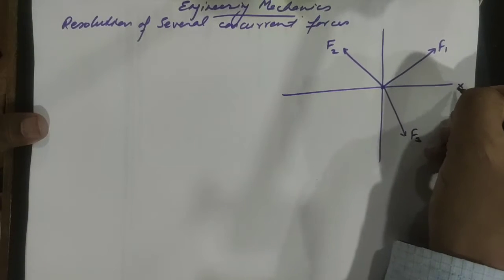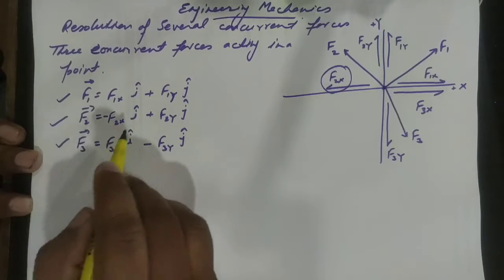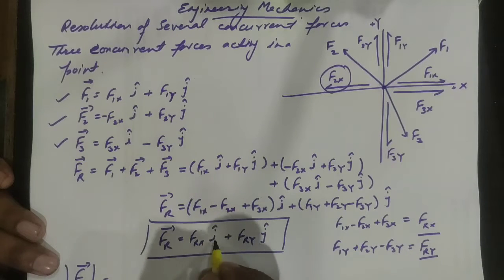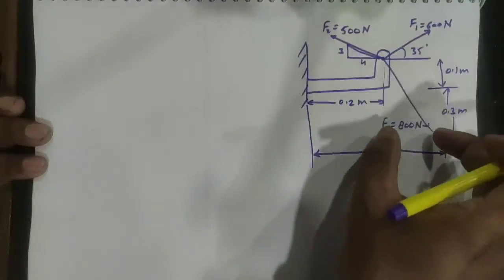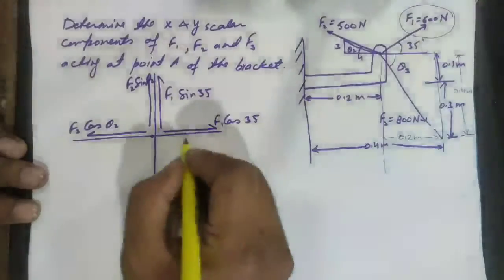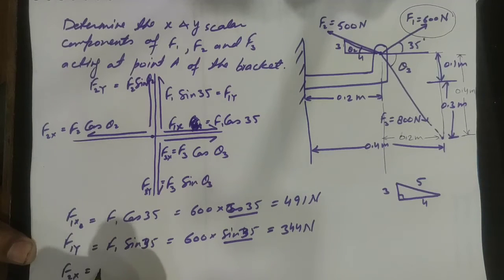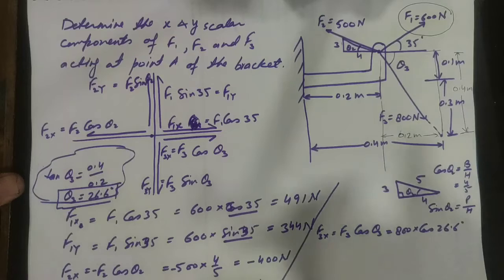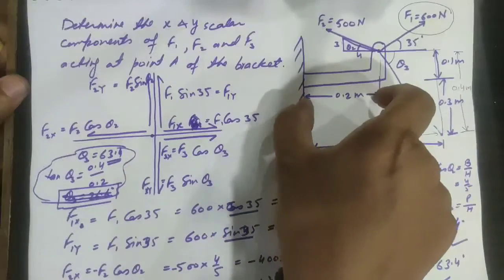Resolution of forces with numerical in Engineering Mechanics part 2